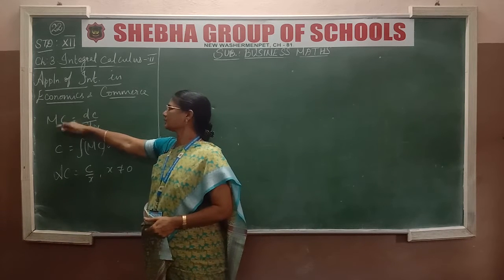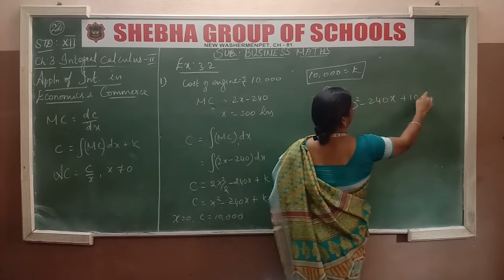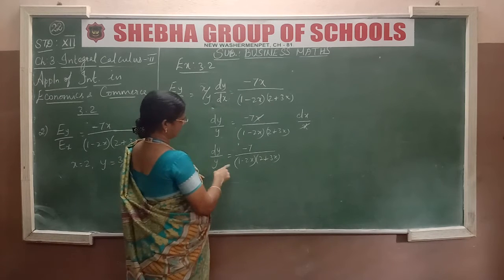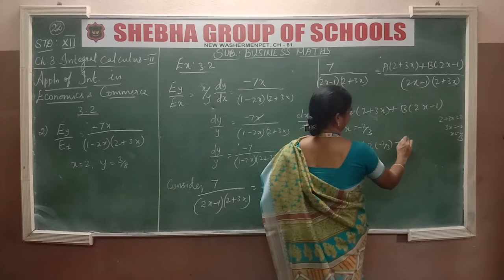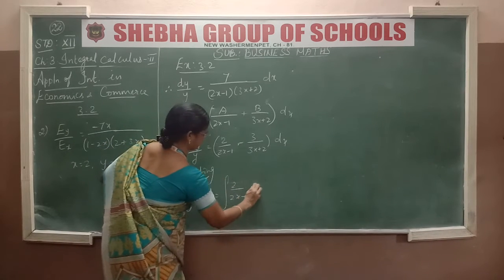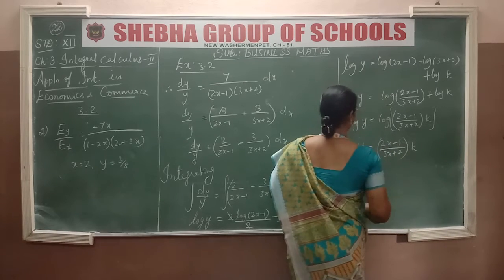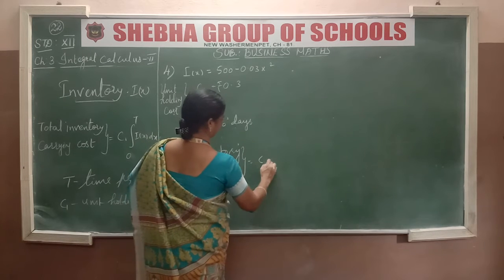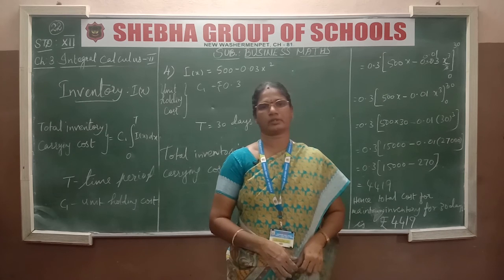08.10.2020 XII-STD BUSINESS MATHS CL:22 CH:3 INTEGRAL CALCULUS II (PART-2) (MRS. UMARANI)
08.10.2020 XII-STD BUSINESS MATHS CL:22 CH:3 INTEGRAL CALCULUS II (PART-2) (MRS. UMARANI)